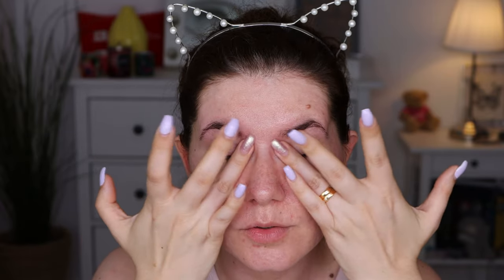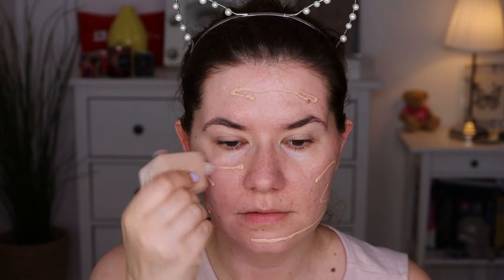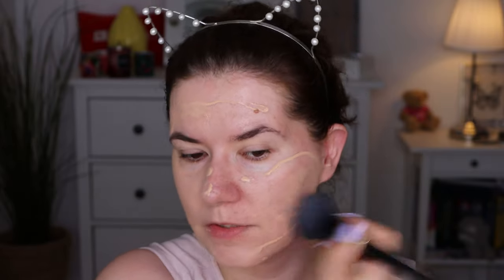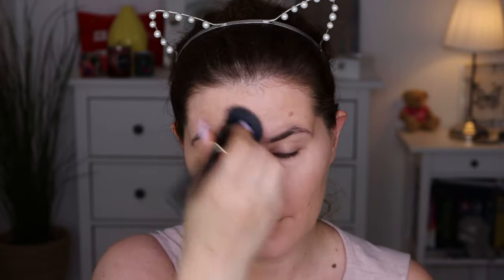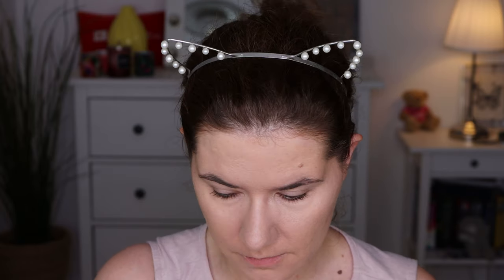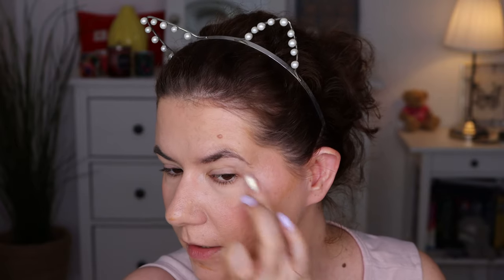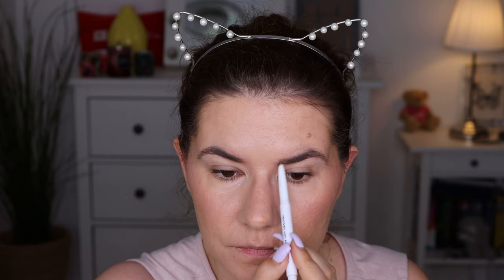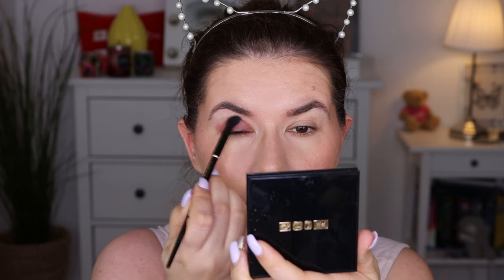Fast Makeup look under 10 minutes natural summer makeup look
Svenska/Swedish